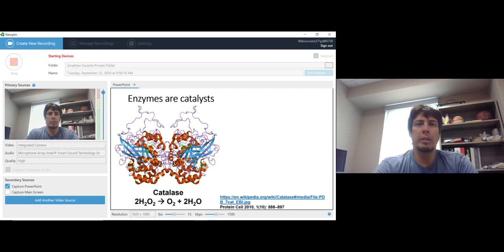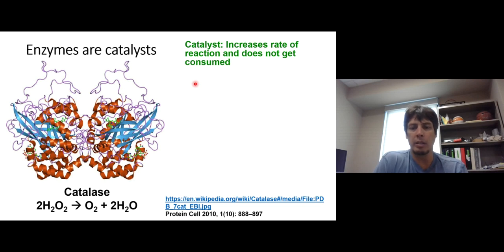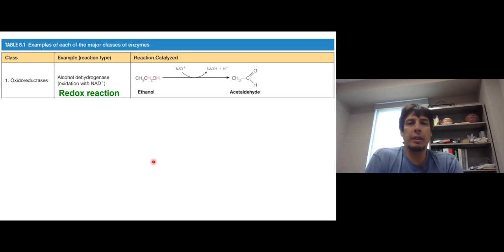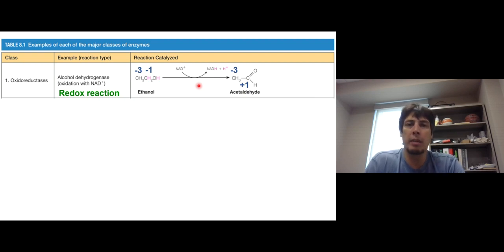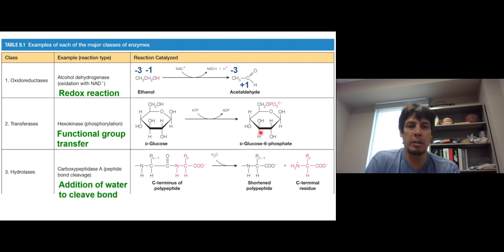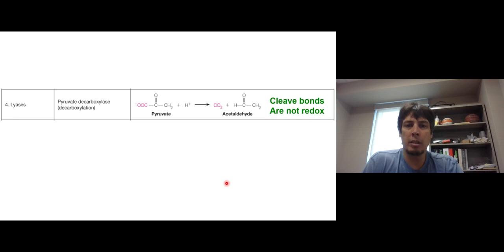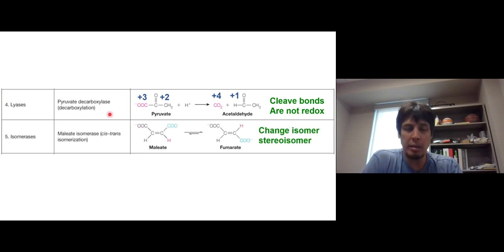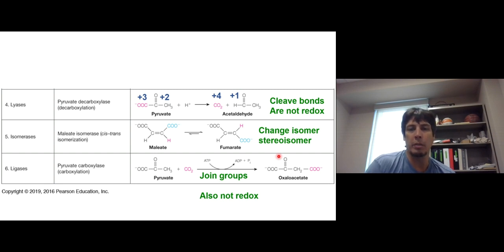Topic 7.1 - Intro to enzyme and enzyme classes